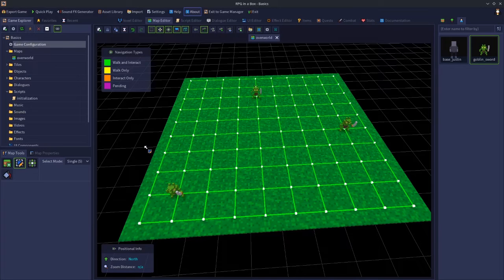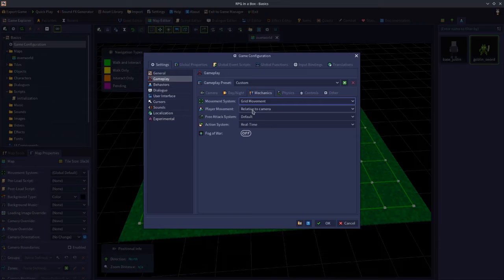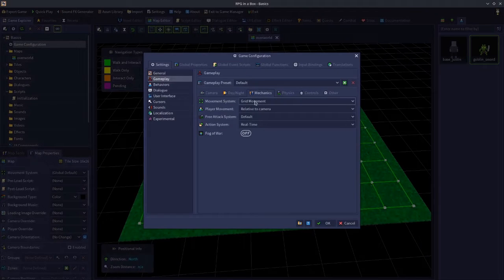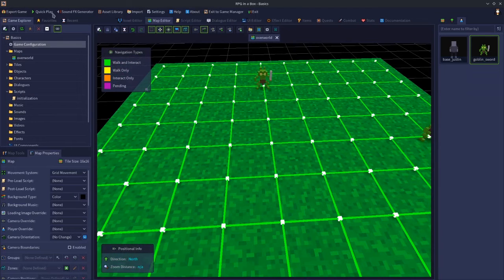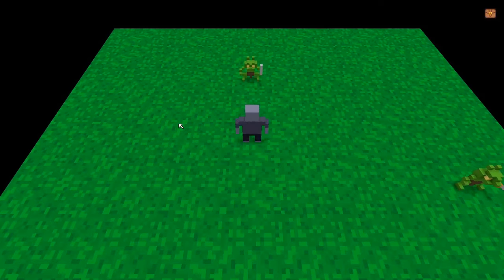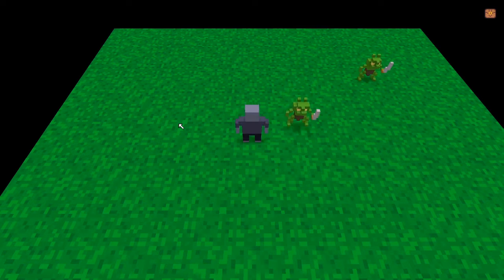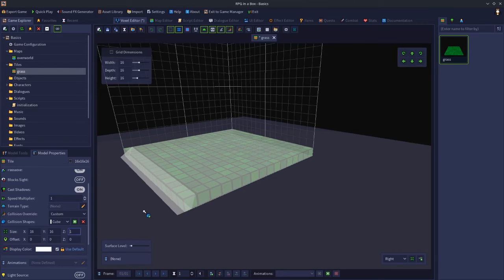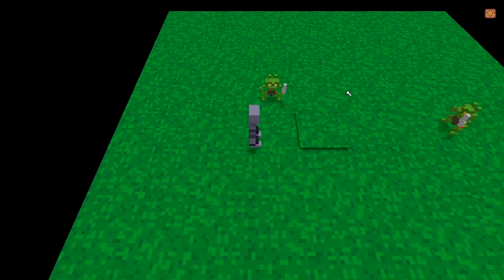RPG In A Box Basics: Grid & Free Movement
This video will introduce and explain the two movement modes available in RPG In A Box.

00:00 Start
00:22 How to Change Mode
03:11 Grid Movement
06:34 Free Movement
08:59 Importance of Collision